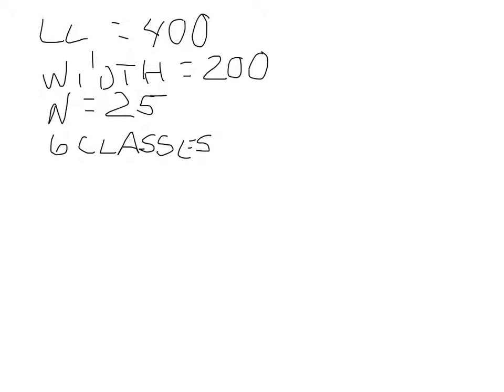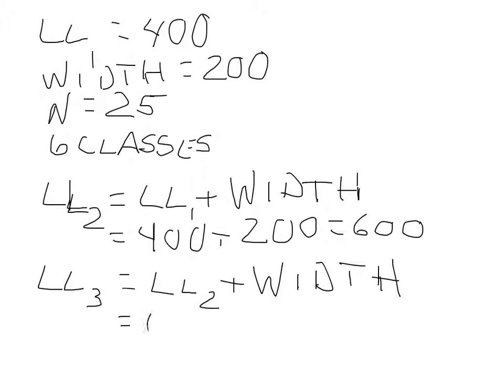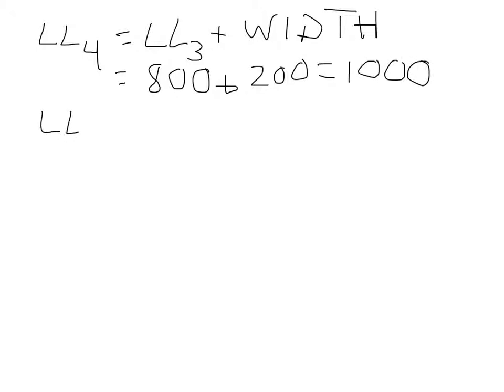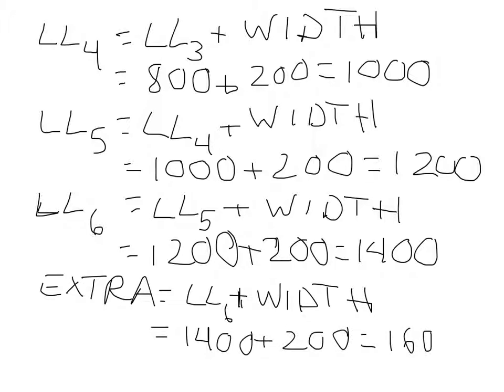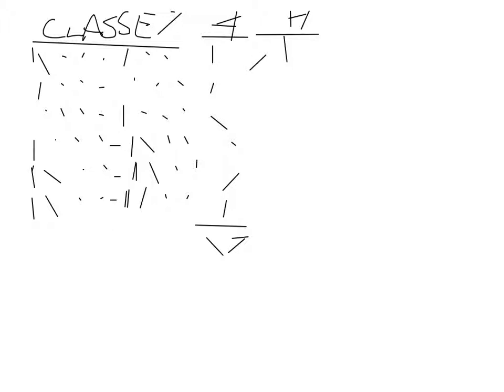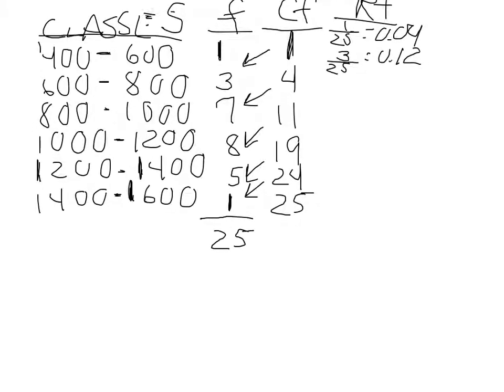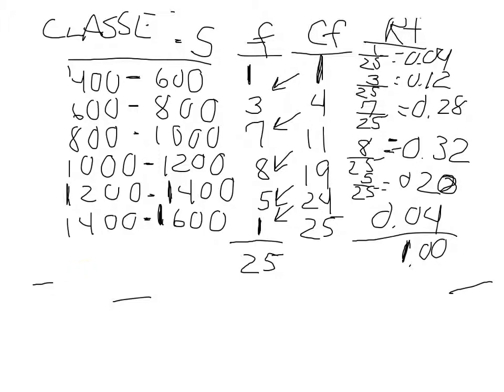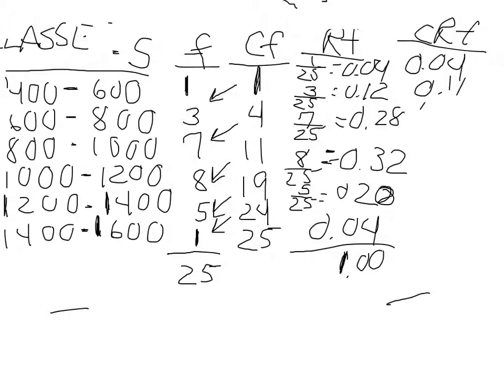Made with Explain Everything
Frequency table